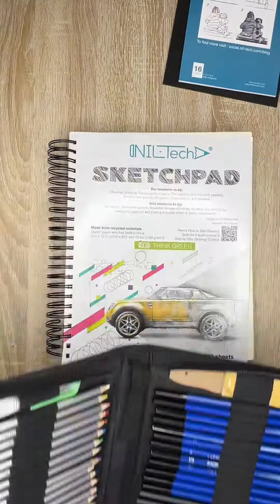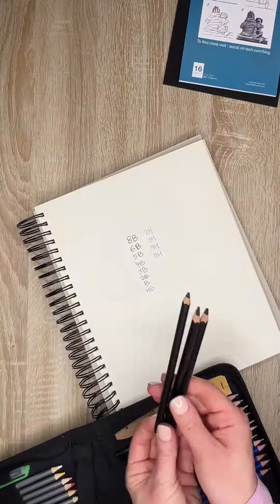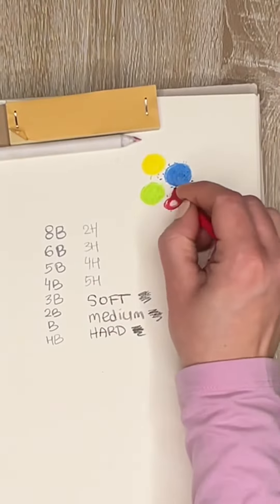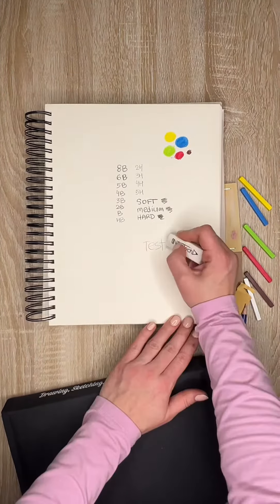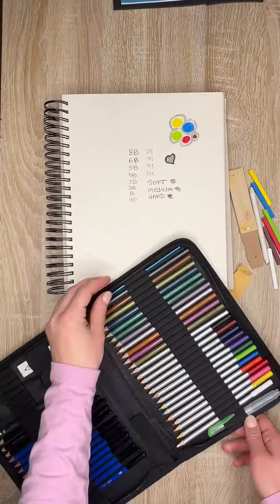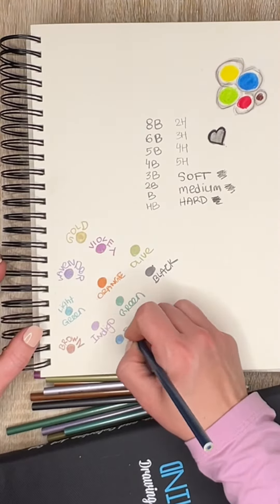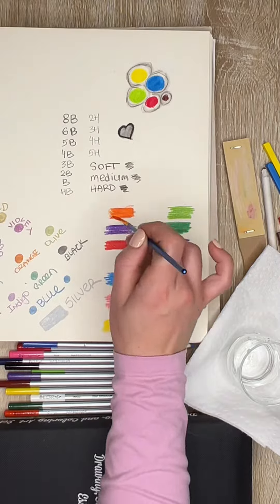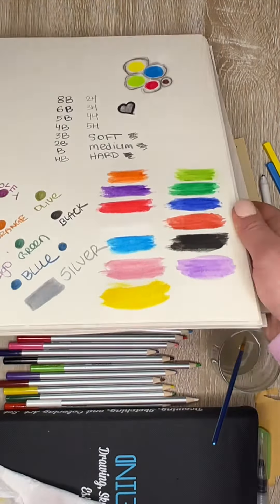55 PCS watercolor pencil set -